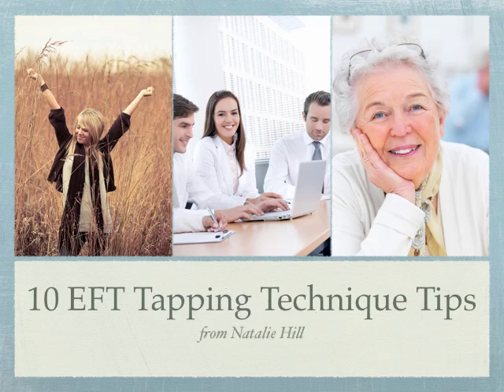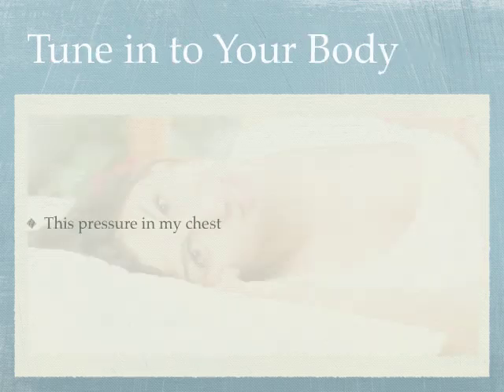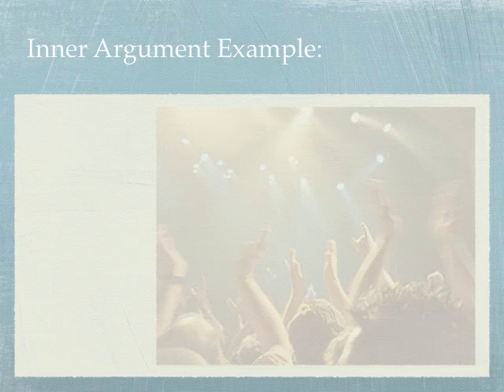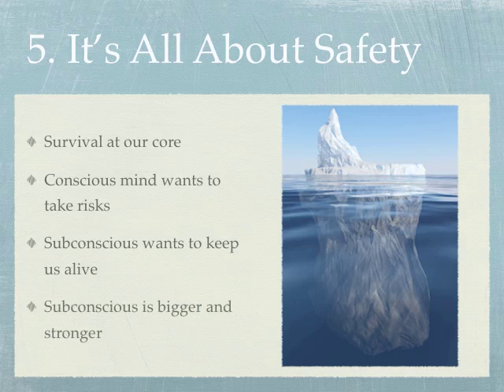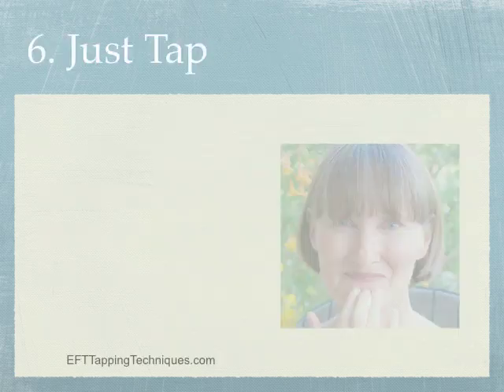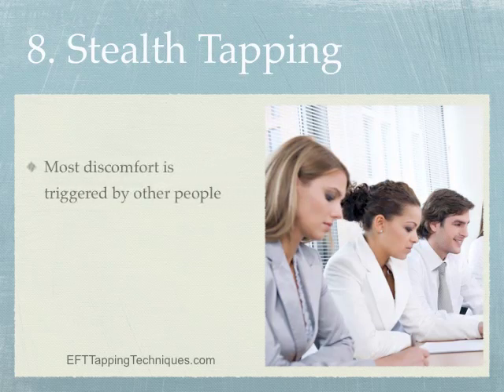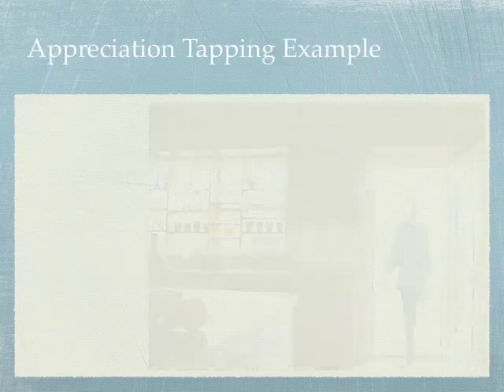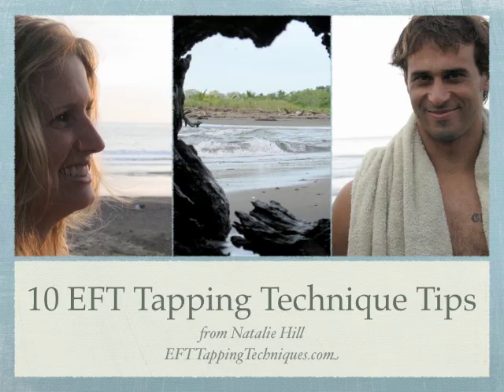EFT Video: 10 Tapping Tips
10 EFT tapping technique tips for getting the most out of your tapping therapy.